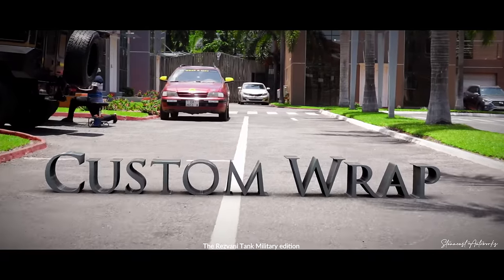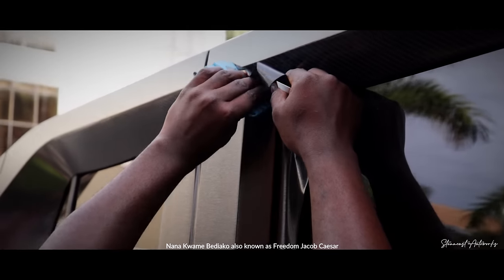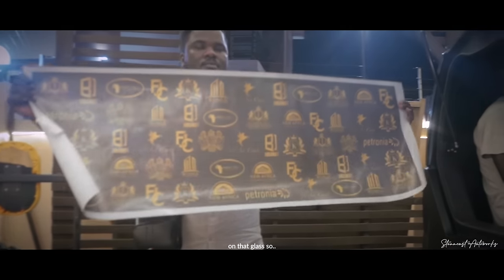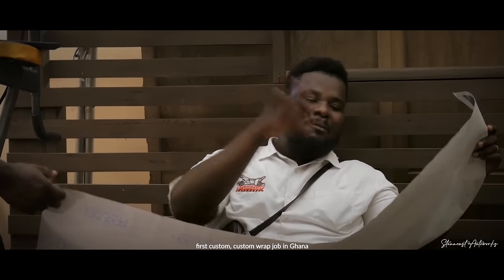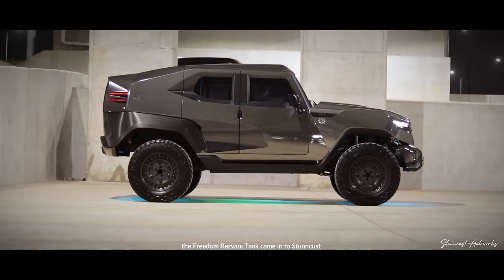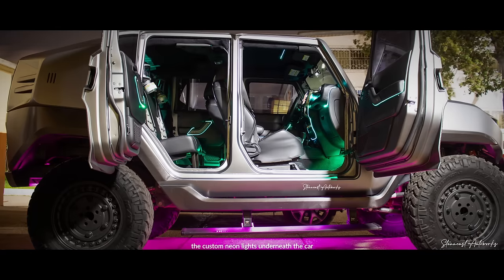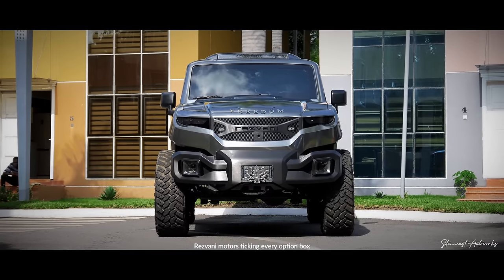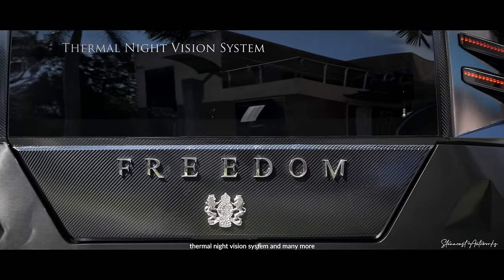Billionaire Cheddar's $300,000 BULLETPROOF Rezvani Tank Pimp! | (Nana Kwame Bediako - FJC)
Will you take this custom model over the Rezvani Vengeance?

Nana Kwame Bediako - Freedom Jacob Caesar (Cheddar) brought his luxurious $300,000 RezvaniTank for TheStunncustExperience.

Video Chapters
0:00 Freedom Jacob Caesar Test Drive & Intro
0:22 Custom Wrap Installation
01:12 One Way Vision Print Installation
02:05 Custom Seats Belts, Ambient & Neon Lights
02:39 Drive Through Town

Hey family. Welcome to Stunncust TV. More enticing videos coming your way.
STAY TUNED: TURN ON OUR POST NOTIFICATIONS NOW :)

➤First in Ghana - Rolls Royce Star Lights fixed in Nana Kwame Bediako's No.1 Oxford Street in Osu

TRUST THΣ PRΩCΣSS